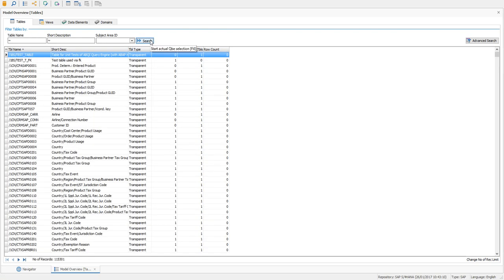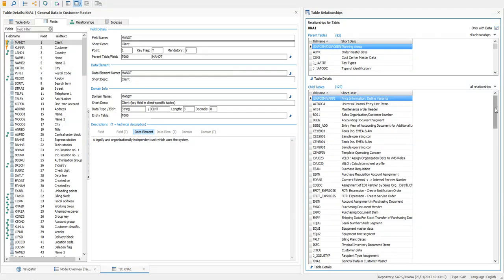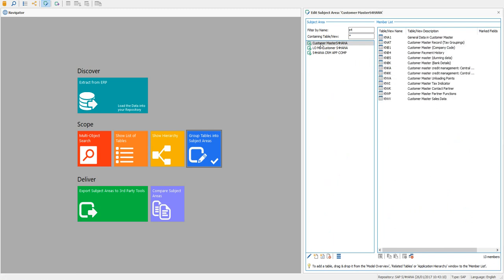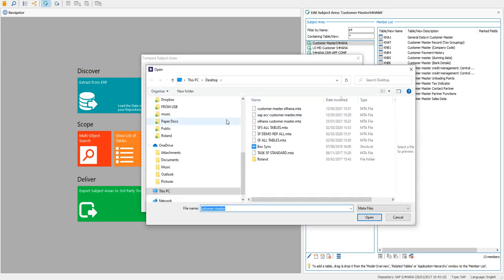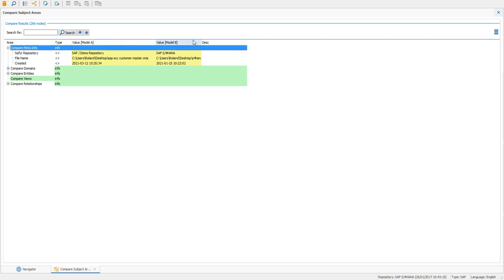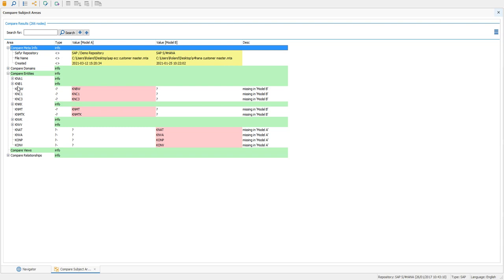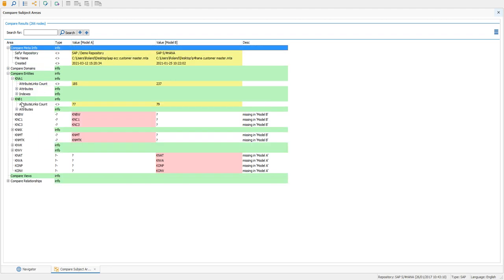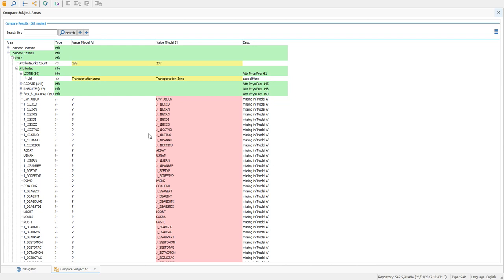Comparison of S4HANA and ECC Customer Master tables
This video describes how you can use Safyr to quickly and easily compare data structures from two SAP systems. This can be very valuable in S/4HANA migration projects and for other use cases where it is important to be able to identify how one instance of an application varies from another.